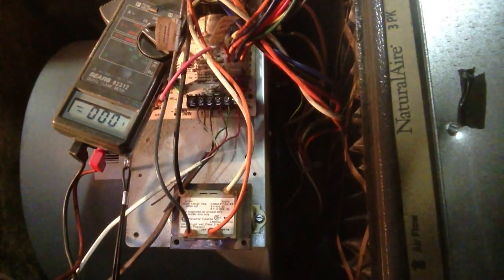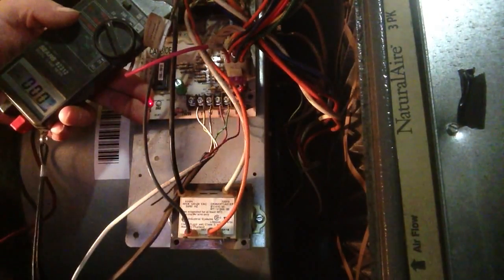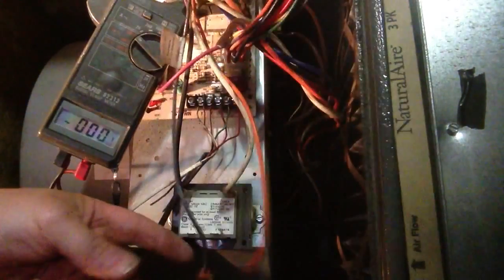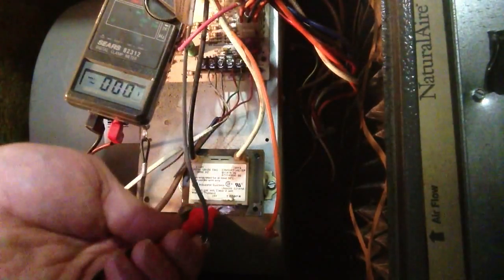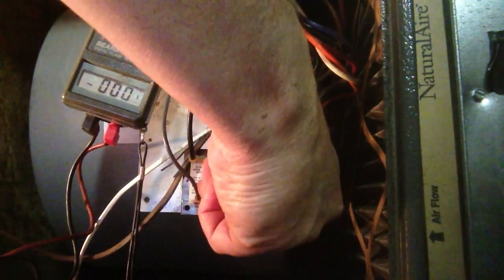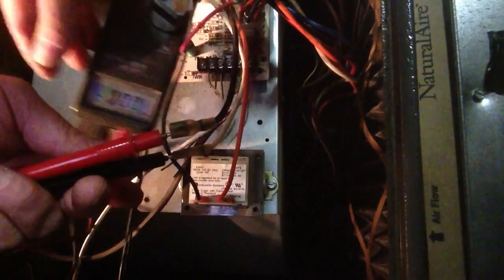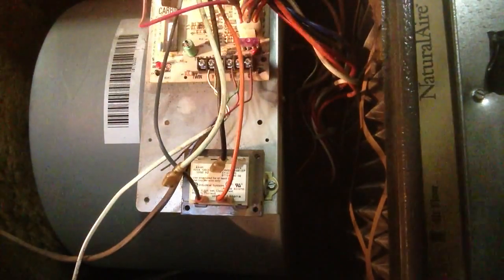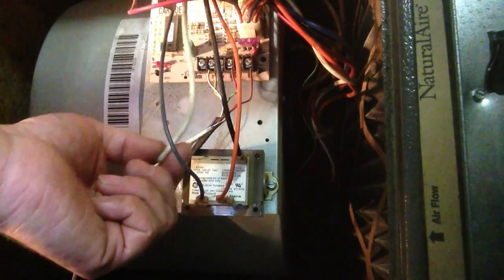DIY troubleshoot furnace transformer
Testing to see if your transformer has the right voltage.